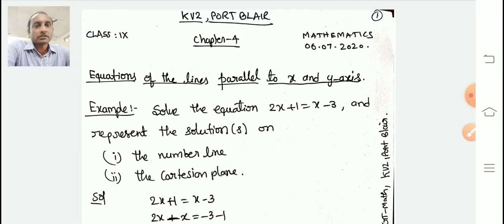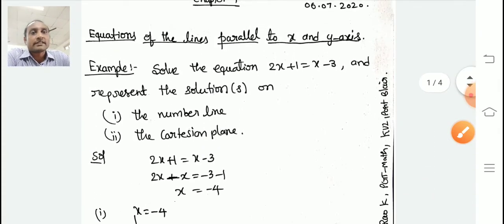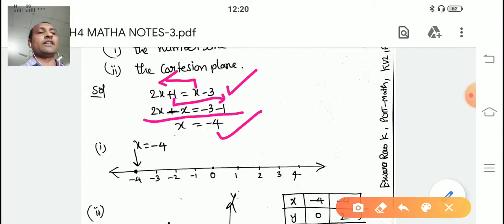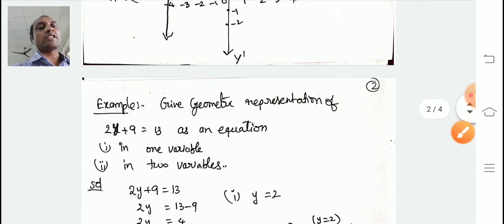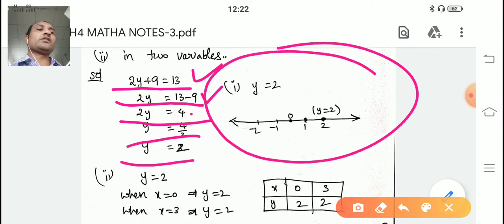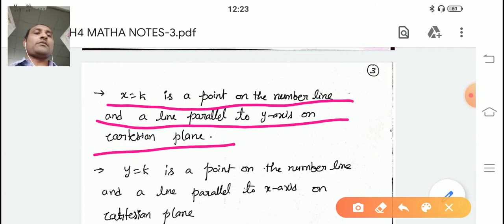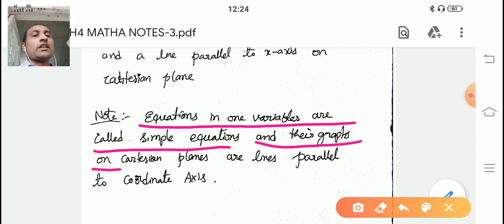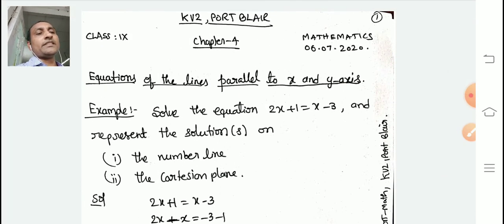CLASS IX CHAPTER-4, LINES PARALLEL TO X AND Y AXIS BY ESWARA RAO KINTALI SIR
Class IX Mathematics, CBSE, CHAPTER-4, LINES PARALLEL TO X AND Y AXIS